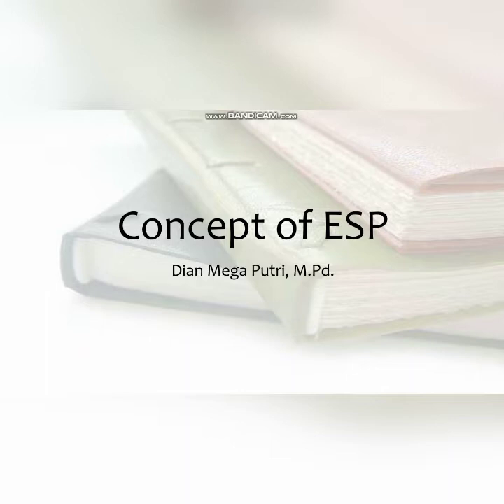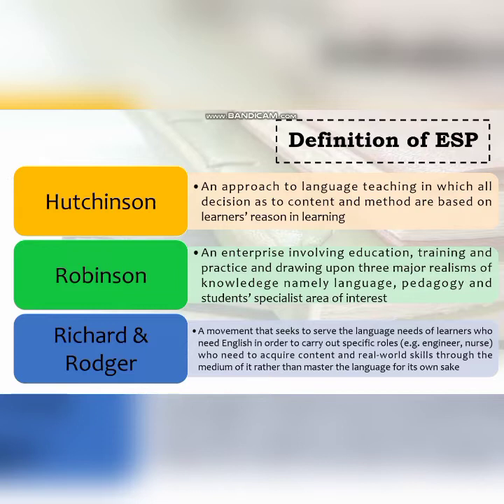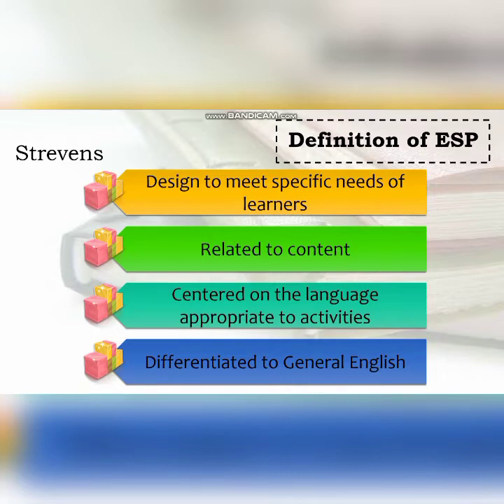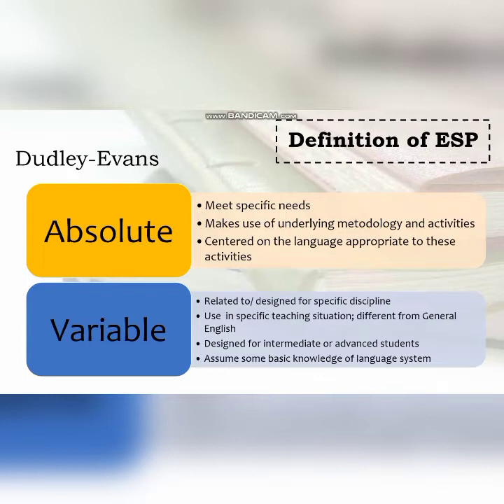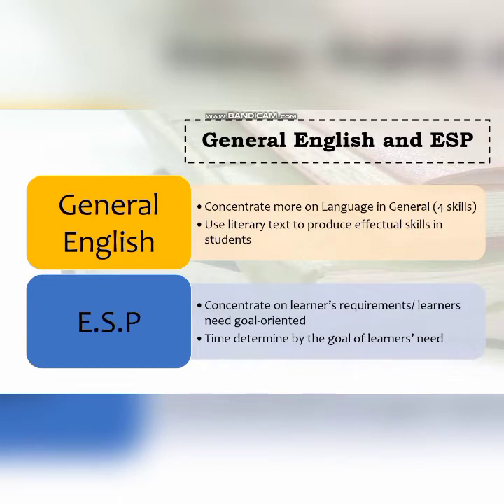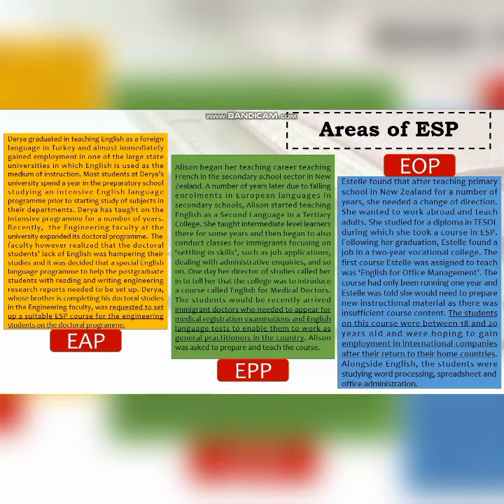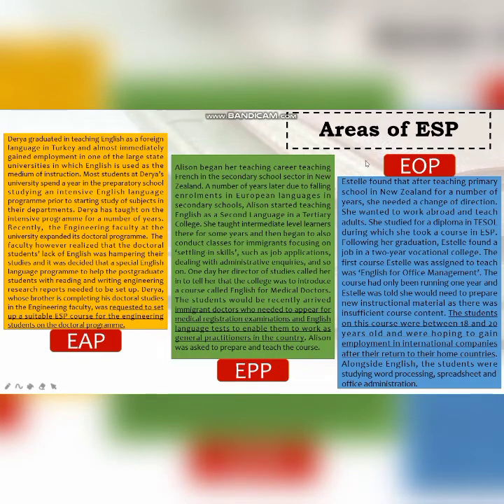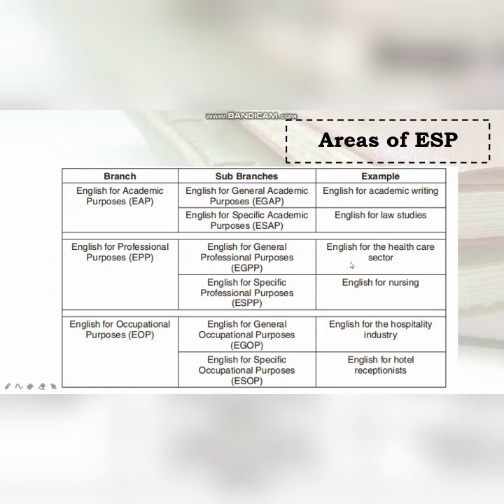Concept of ESP